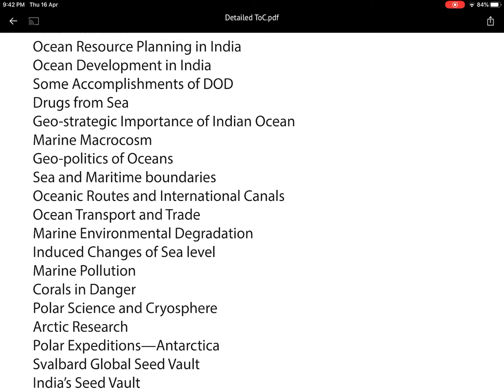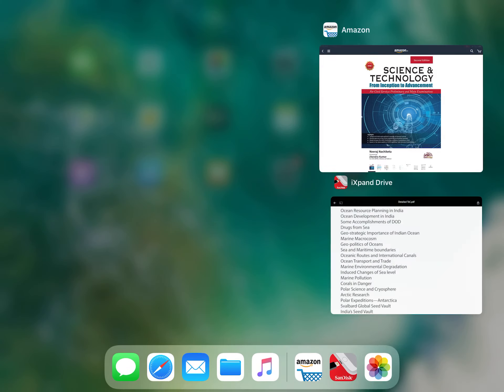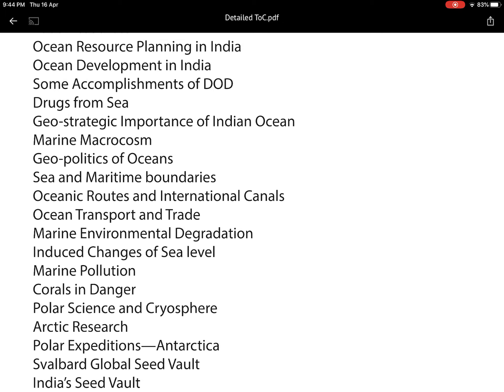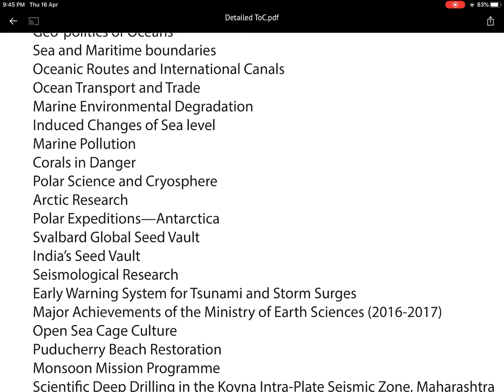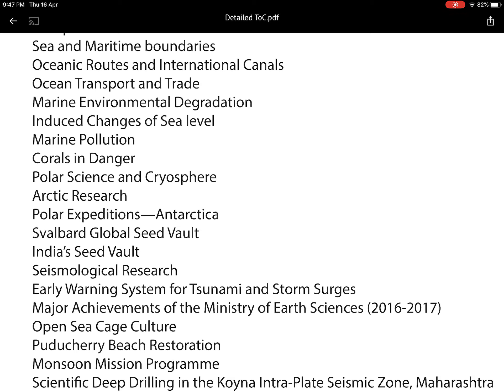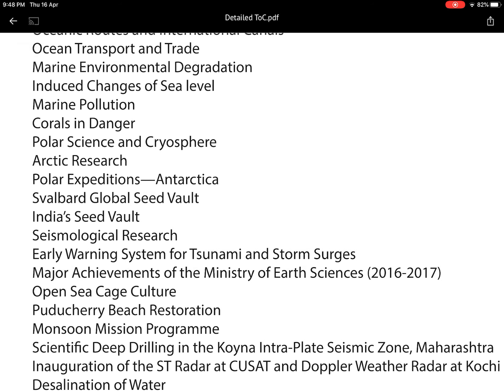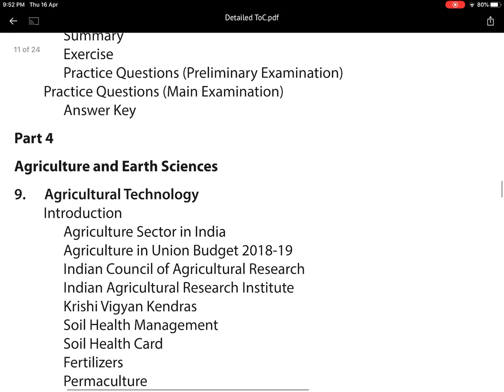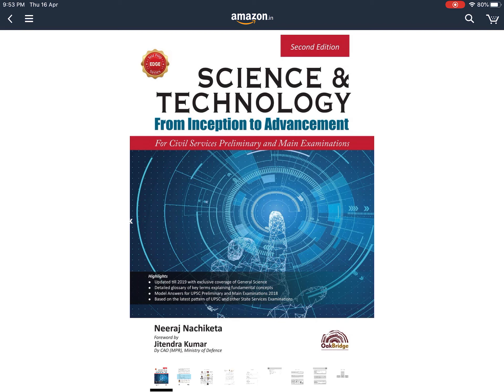eAdhigam Season 10 (Part 2) : List of Important Topics for UPSC Prelims 2020 (Earth Sciences)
By Neeraj Nachiketa, Faculty and Author (Science and Tech)